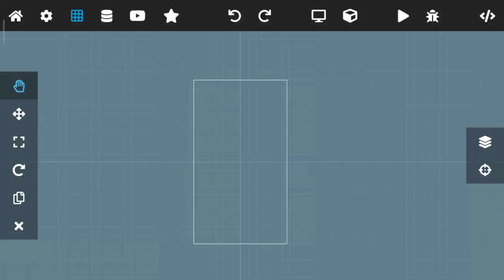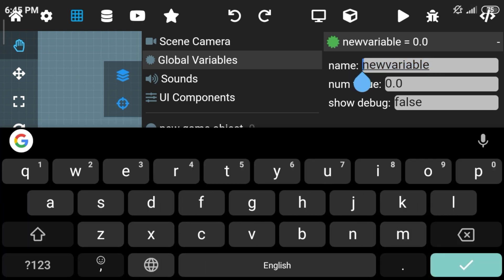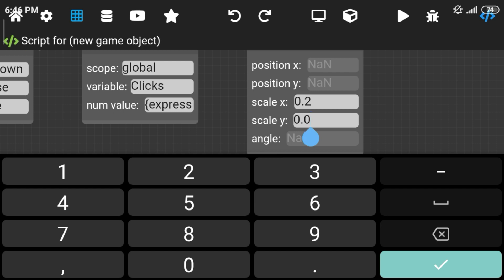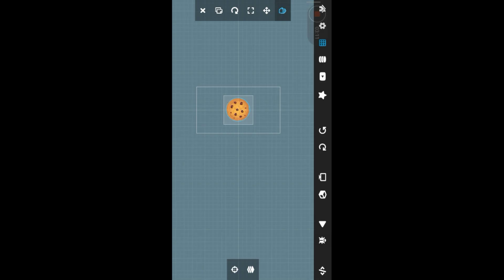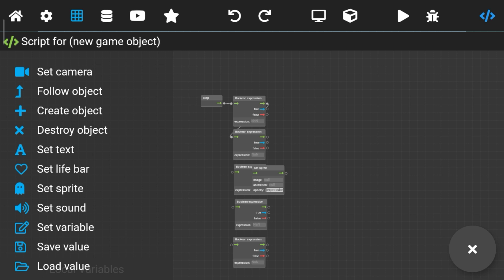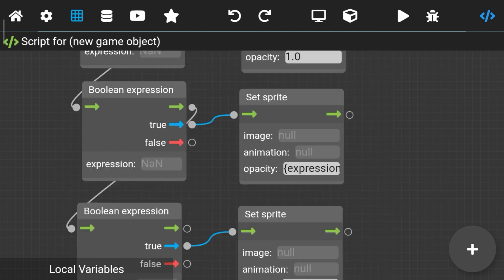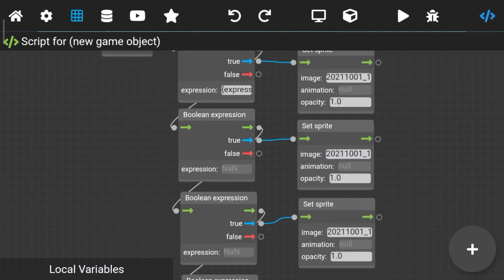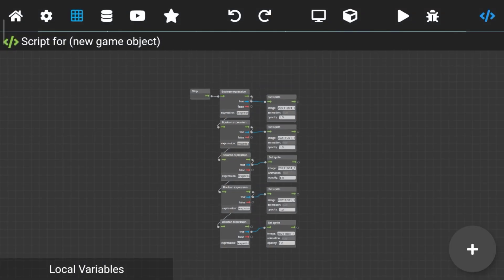How to make simple cookie clicker game in Max2d, tutorial in English ❣️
PLEASE. 😁

AND